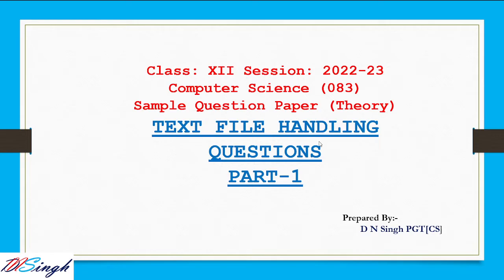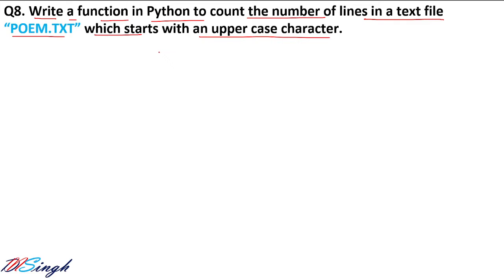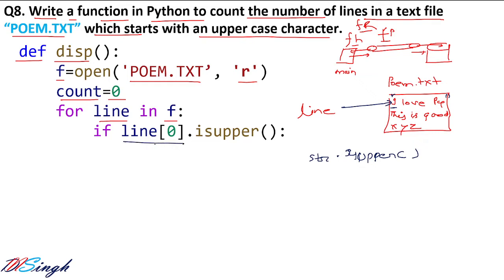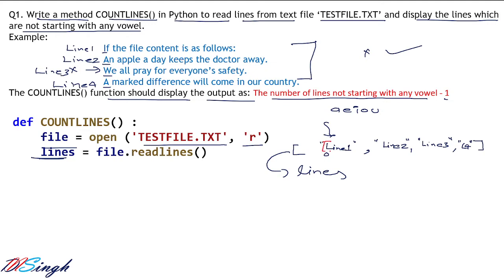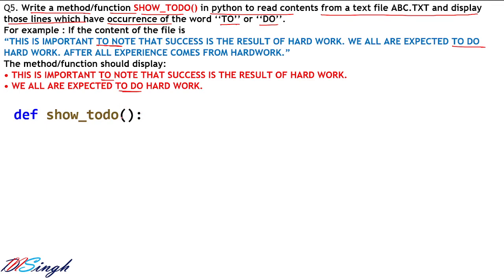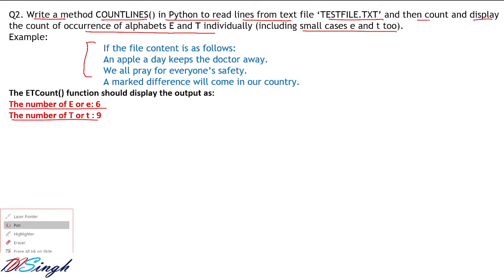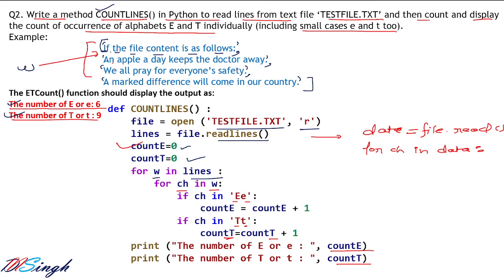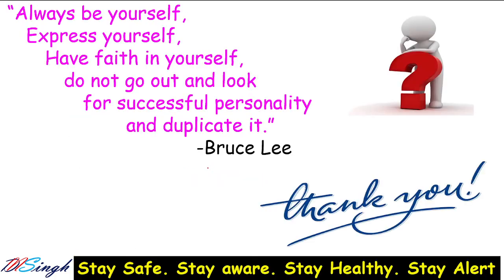Text File Handling Questions Solution Part-1 Class XII CS CBSE Board Exam